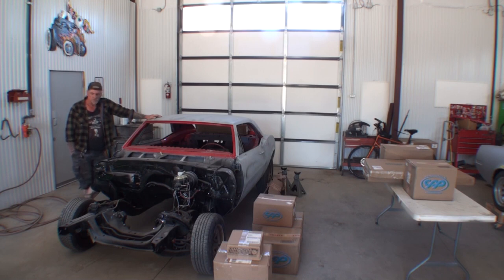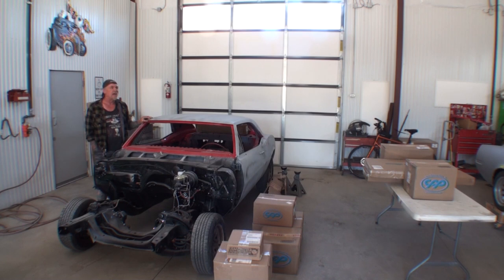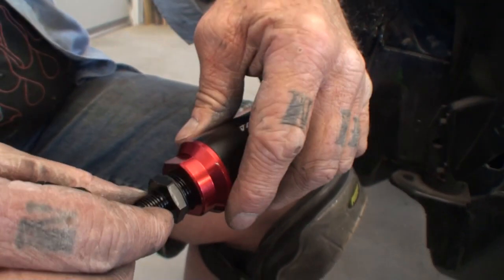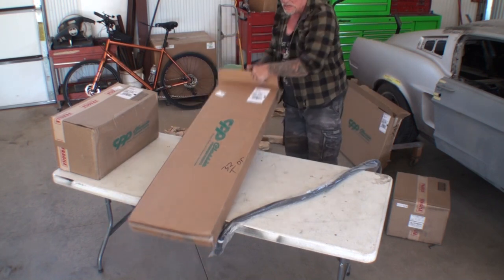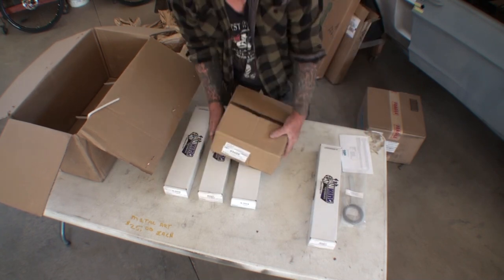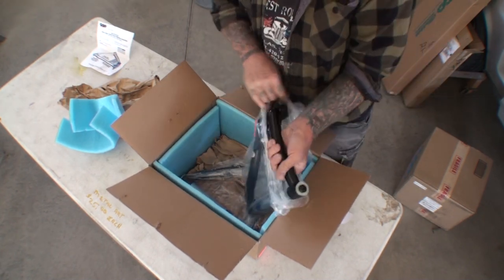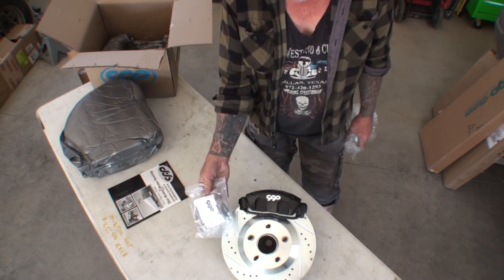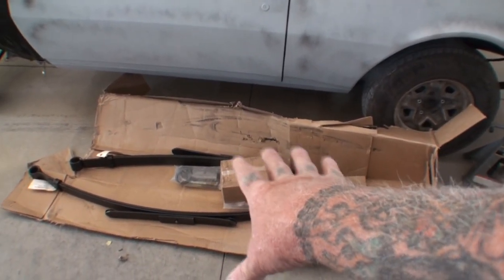This is the WORST CUSTOMER SERVICE Ive Ever Had - EXTREME FAILS - Part 1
We finally get all the suspension parts for our 1967 Camaro from CCP (Classic Performance) (Classic Perform) after 4 months of waiting. My Friend Pete does an unboxing and review on the full front suspension parts and the rear leaf spring kit. It may be an Extreme Fail or it might be an Awesome deal. It's a DIY Situation and we find out if these custom car hot rod parts are worth buying and installing on the car we're doing a full restoration on. Are all the parts here?? And what about CUSTOMER SERVICE?  -- Find out in Part 2!

CHECK OUT JACK SPANIA RACING BELOW

or
Mention: My Friend Pete